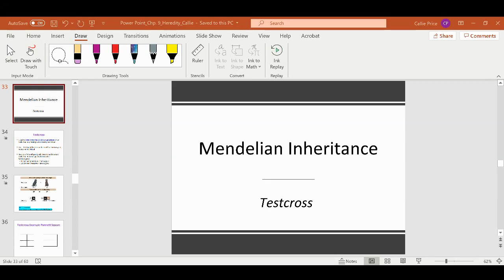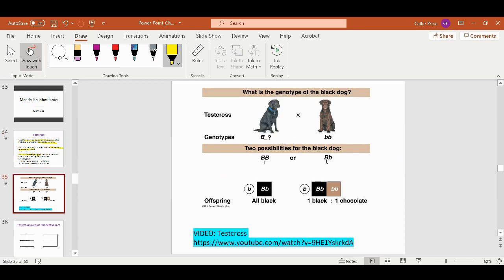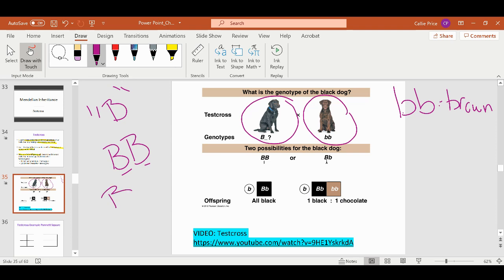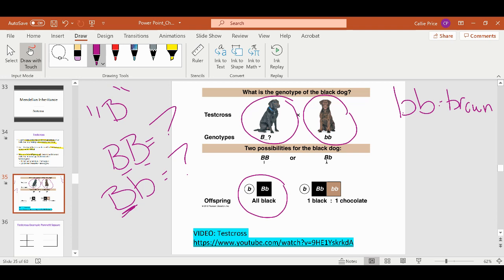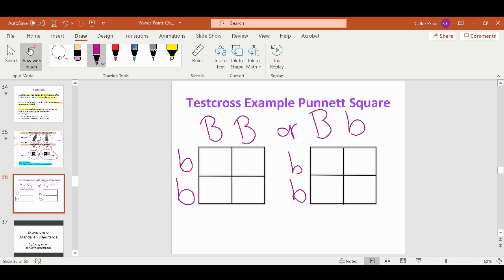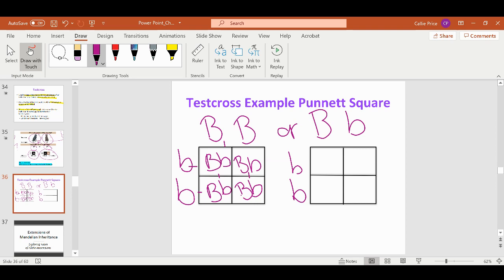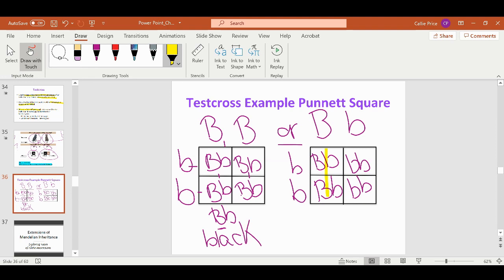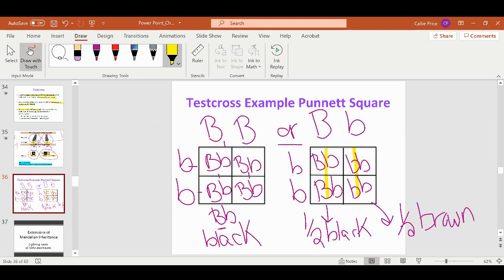Testcross of Black vs. Chocolate Labs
This video will explain the purpose of a testcross using an example of lab coat color.